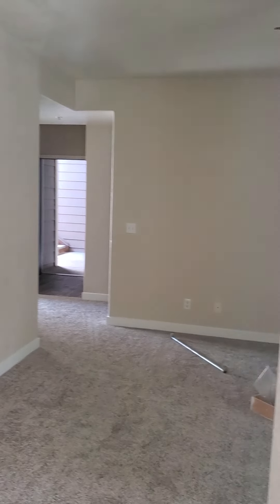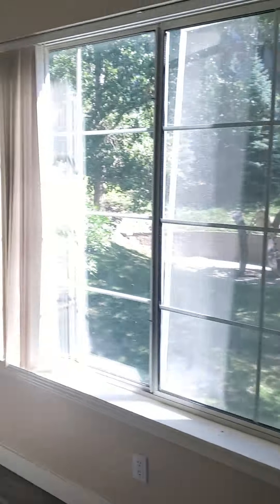$3000.00 apartment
can you believe it. this apartment costs $3000.00 a month to rent. is it worth it?